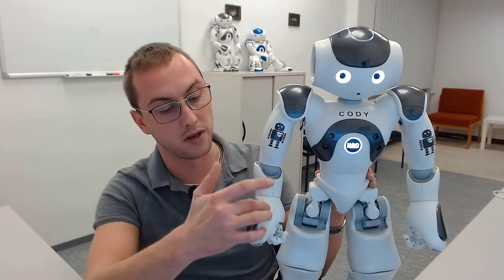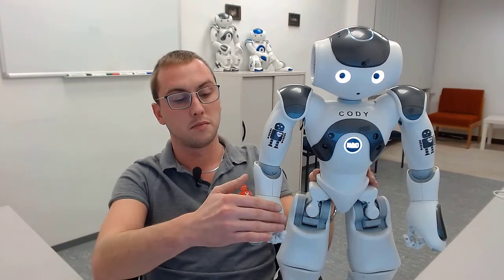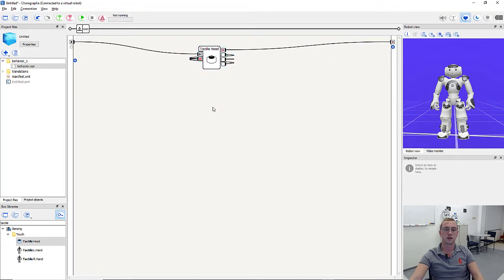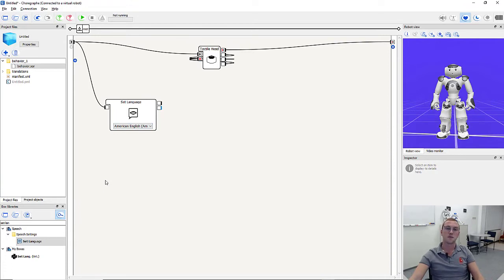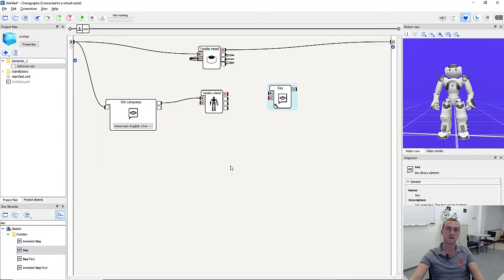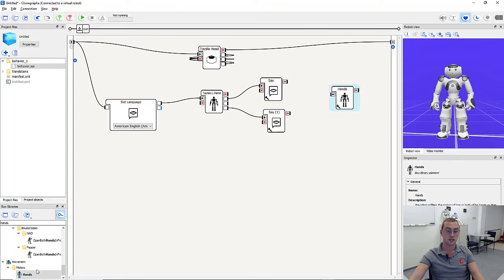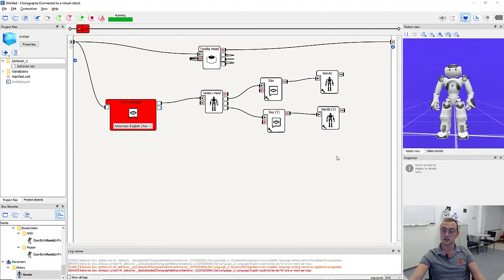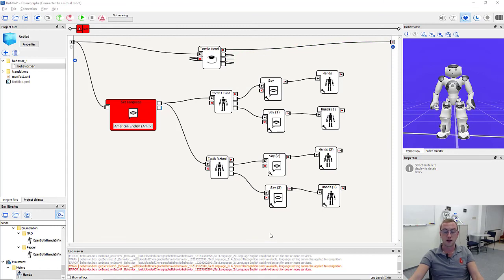Task with a virtual robot – NAO moves its hands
The RoboPraX team presents a task including a model solution for the virtual NAO robot V6 in the software Choregraphe (version 2.8). In the task, the robot should open or close its hands when certain hand sensors are touched. The application can always be terminated by touching the head sensor.

All you need is a computer or laptop and the software Choregraphe. Choregraphe 2.8 can be downloaded free of charge using these links:

The RoboPraX team also provides the following materials in addition to the video:
If you have no previous knowledge in the use of NAO robots or their programming, you can use the free-of-charge MOOC "ROB101 - RoboTeach" in English on the Virtual Linguistcs Campus (OER) or the somewhat simpler MOOC "RoboBase V6" in German on the platform oncampus to prepare. The links are as follows: